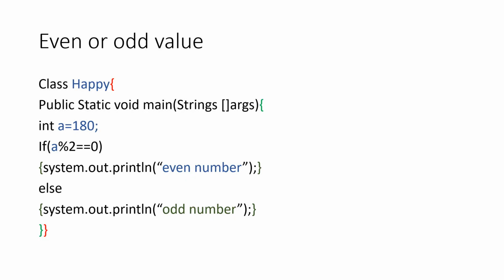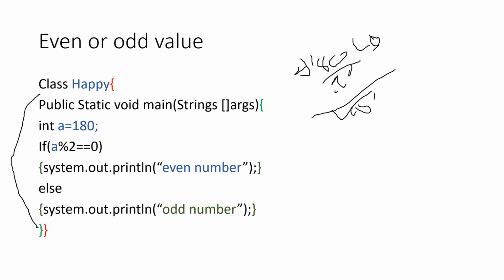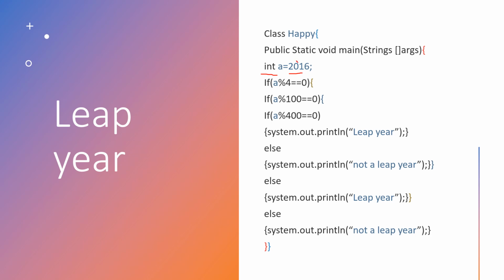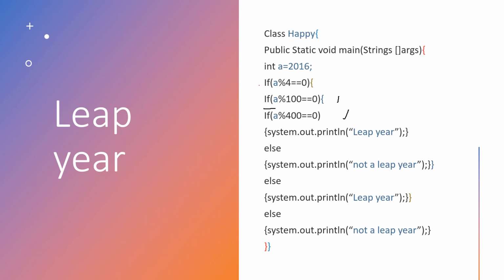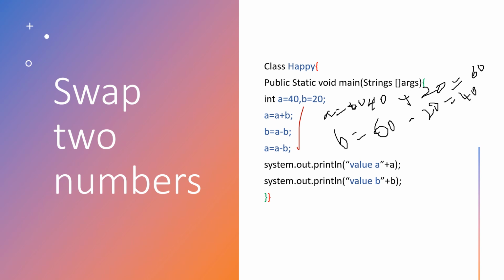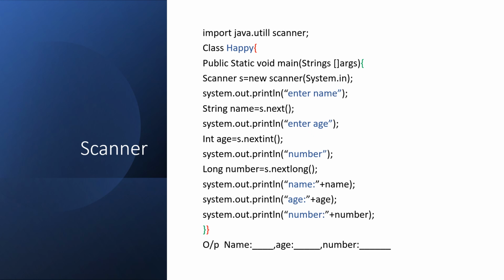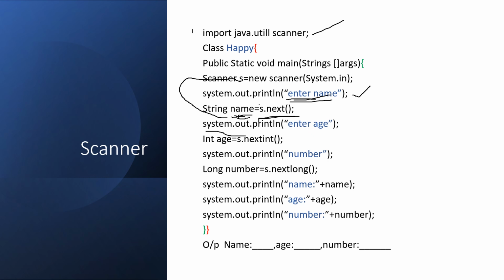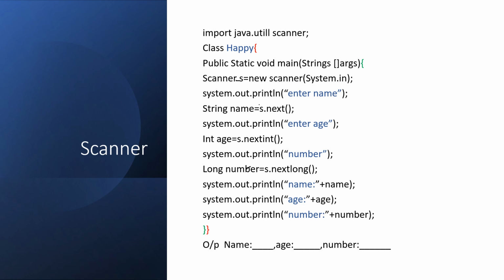Mastering Basic Java Programs - Swap, Scanner, Even/Odd & Leap Year | Beginner's Guide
In this tutorial, we cover four essential Java programs that every beginner must know. We start by demonstrating the Swap Two Numbers program which is a common problem-solving technique used in coding interviews. We then dive into the basics of Scanner keyword usage, exploring how to create user input prompts and receive data from the user.

Next, we explore how to determine whether a number is even or odd in Java, which is a fundamental concept to understand before moving onto more complex programming. Finally, we examine the Leap Year program, which calculates if a given year is a leap year or not.

Throughout the video, we provide clear and concise explanations of each program, along with coding examples to make it easy for beginners to follow along. Whether you're new to programming or looking to refresh your Java skills, this video is for you!